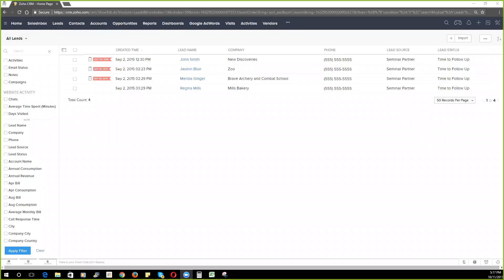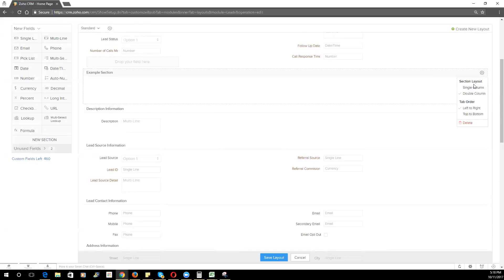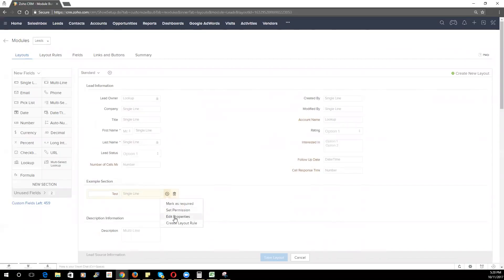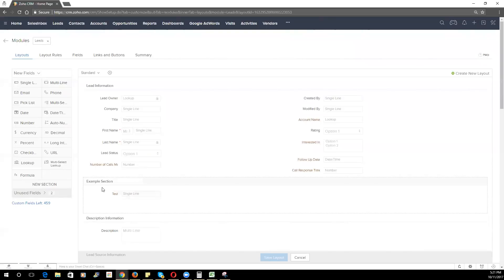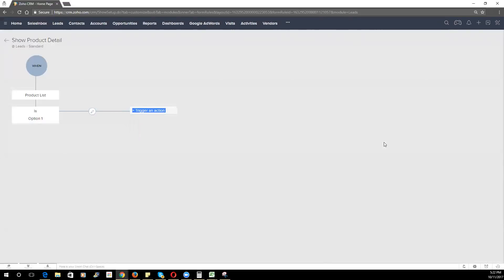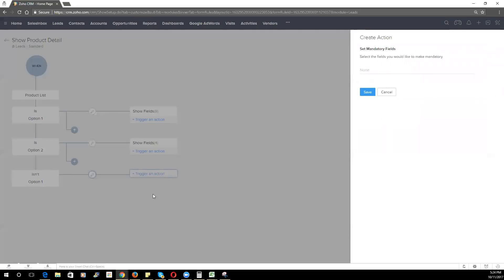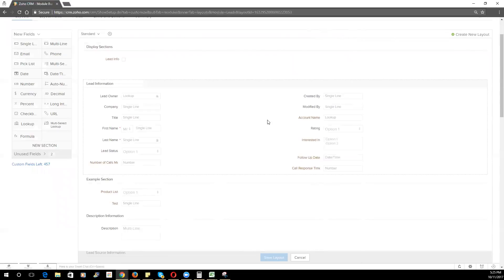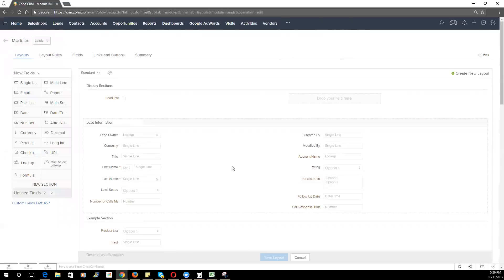Adding Fields and Using Layout Rules in Zoho CRM